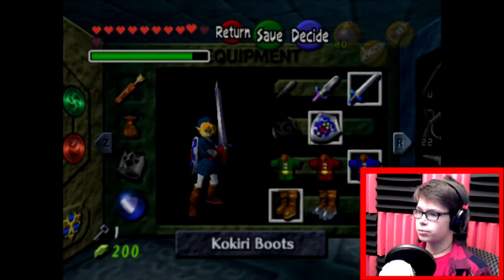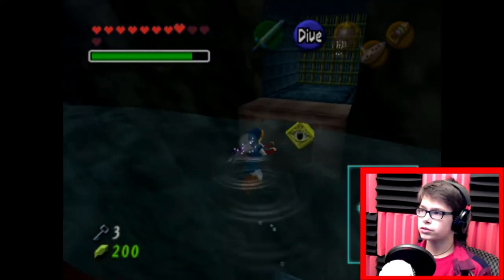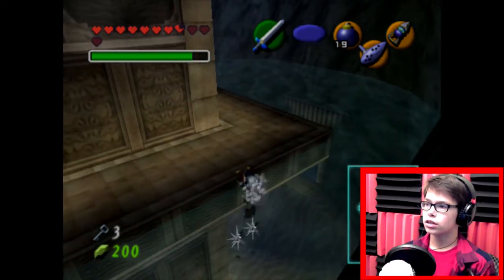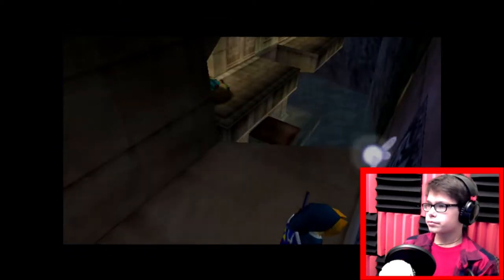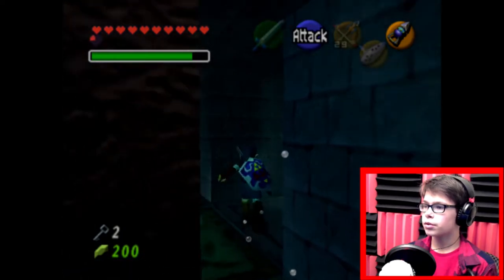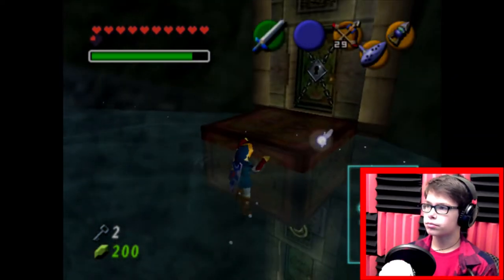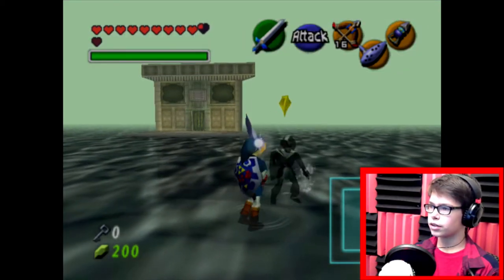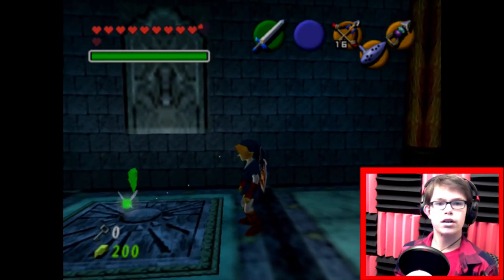DARK LINK BOSS FIGHT... - Ocarina of Time #20